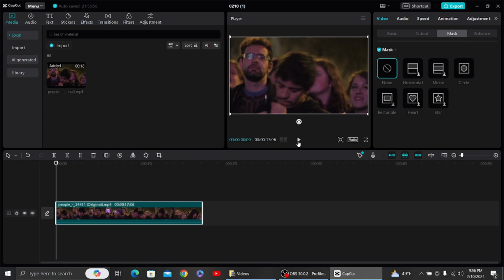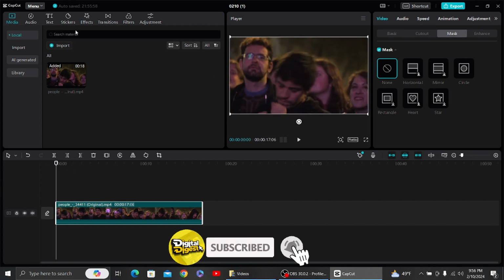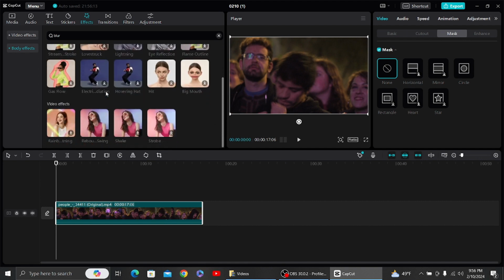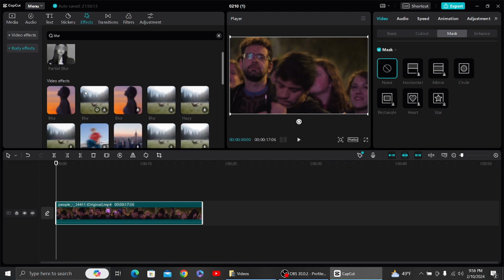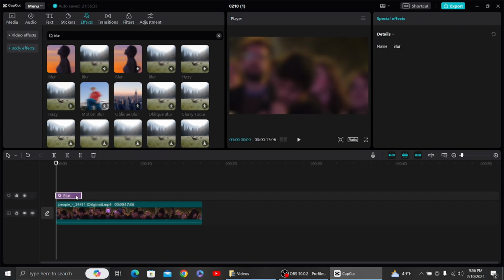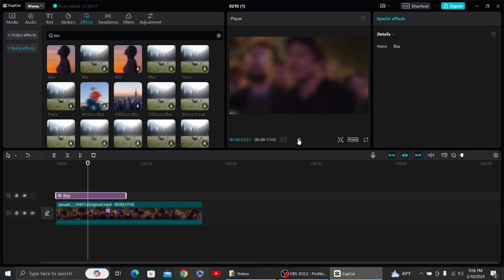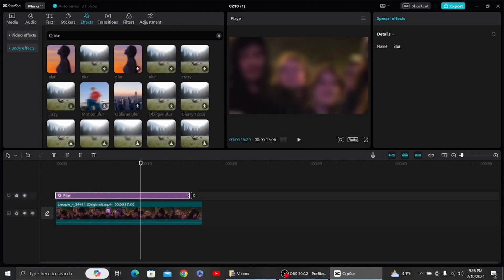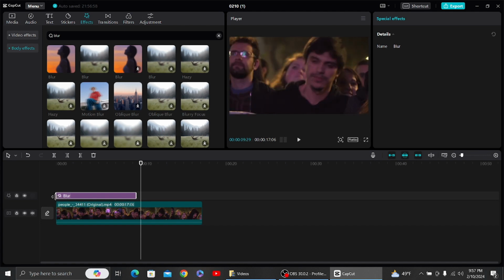How to Blur in CapCut PC! (Quick & Easy)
How to Blur in CapCut PC

Learn how to blur in CapCut PC with this quick and easy tutorial! Whether you're a beginner or an experienced video editor, this guide will show you exactly how to add blur effects to your videos in CapCut on your computer. Watch now and take your video editing skills to the next level!